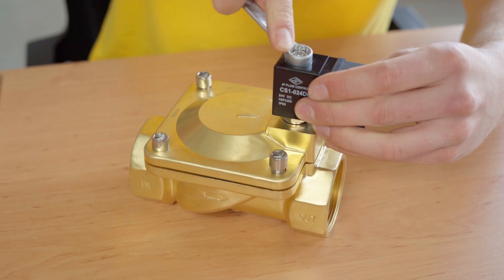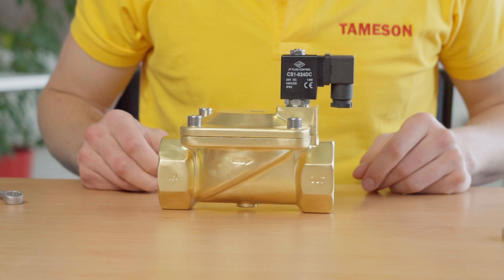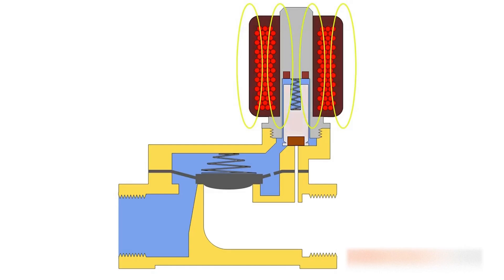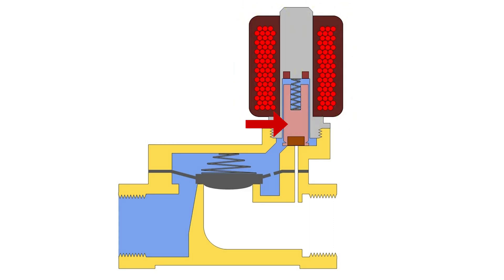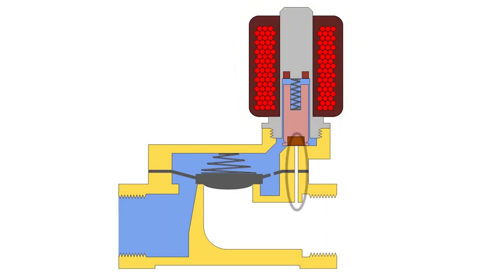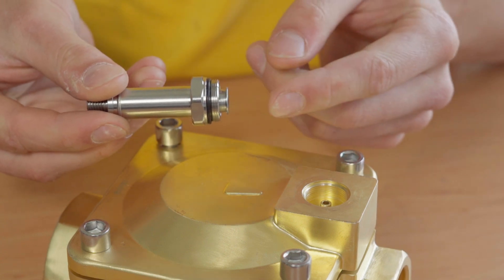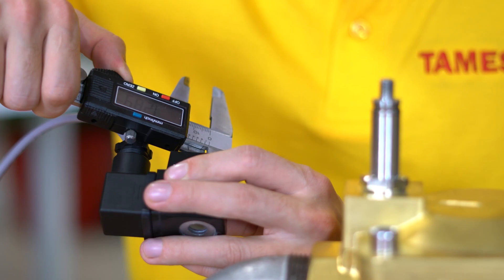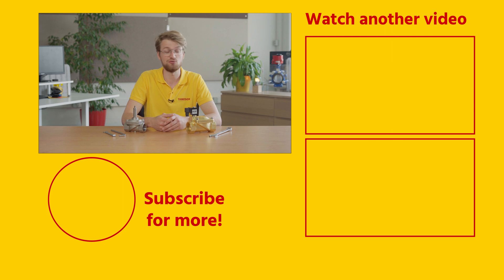Solenoid Valve Parts Explained | Tameson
In this video, you will learn about the main parts of a 2/2-way solenoid valve. What is a plunger in a solenoid valve used for and how is media regulated through the valve?
Time codes:
00:00 - Intro
00:36 - The ports
01:22 - The coil
02:11 - Normally closed
02:29 - Normally open
04:01 - Outro

TAMESON NEWSLETTER SUBSCRIPTION:
Hey, I’m Barend from Tameson, and today we’re going to discuss the main parts of a 2/2- way
solenoid valve.

A solenoid valve is an electromagnetically operated valve that allows you to autonomously and remotely control the fluid flow within a system. The different parts of a solenoid valve work together to ensure the optimal operation of the valve. You need to take proper care to ensure that the parts are installed correctly, as missing or incorrectly installed components can cause the valve to malfunction.

So, what’s inside a 2/2-way solenoid valve? Let’s find out!

First, lets look at the ports.
The inlet port is where the media enters the solenoid valve, typically from a connected pipe or hose.

Since it is a 2/2-way valve, the other port is the outlet port. The regulated fluid flows out of the valve through the outlet port. Or, in simpler words, the outlet port receives the media that has been allowed to flow through the valve and continue through the system.

Important note on the ports, they can not operate in reverse. There is typically an arrow on the valve housing showing the media flow path.

The orifice connects the inlet and outlet ports. This is an opening in the valve, which is opened and closed by the plunger. The control of this opening is what allows for the solenoid valve to regulate the media, allowing it to flow or not flow from the inlet to outlet.

Next, we have the solenoid coil. The solenoid coil consists of several turns of enameled wire, taking a cylindrical shape and hollow from the inside. It is connected to a power source, typically through a connector. When current flows through the coil, a corresponding magnetic field is produced. This magnetic field is what controls the position of the next component, the plunger.

The plunger, or piston, is usually cylindrical in shape and made of a ferromagnetic material situated within the hollow space inside of the solenoid coil. It moves up and down to close or open the valve's orifice. The electromagnetic field produced from the solenoid coil moves the plunger either up or down, and another component, a spring, moves it in the opposite direction.
For a normally closed valve, when there is no power, the spring is pushing the plunger down to close the orifice. When power is applied, the electromagnetic force overcomes the spring force, pulling the plunger up, opening the orifice, and allowing media to flow from the inlet to the outlet.
For a normally open valve, when there is no power, the spring is pulling the plunger up opening the orifice and allowing media to flow from the inlet to the outlet. When power is applied, the magnetic force forces the plunger down and closes the orifice.

Guiding the piston is an armature tube, which is a hollow component that ensures the plunger is in the proper position. Any flaws in the tube can restrict the motion of the plunger.

To properly close the orifice, there is a seal on the bottom of the plunger. Always ensure that the material of the seal is compatible with the media as the seal comes in contact with the media.